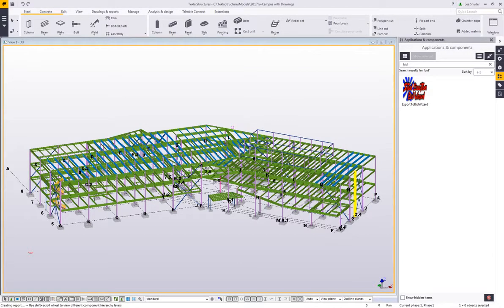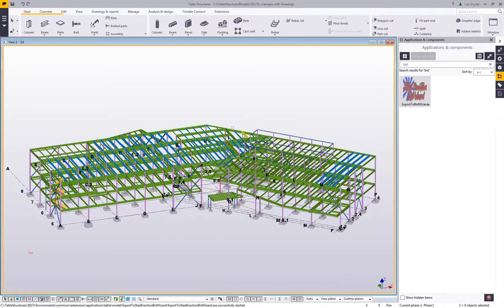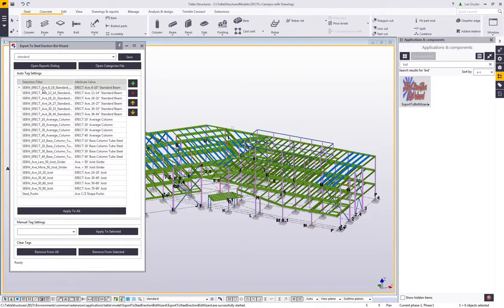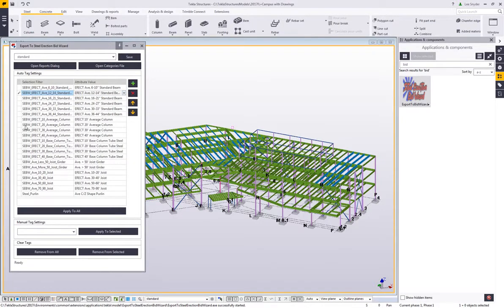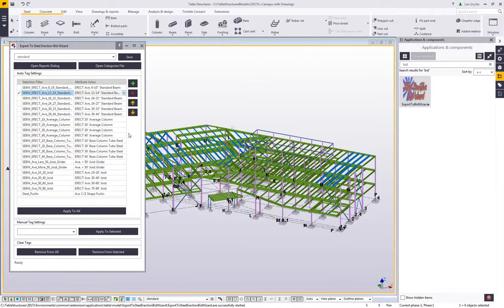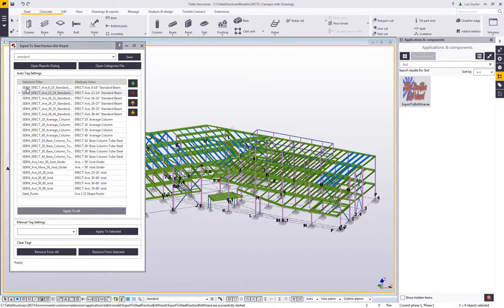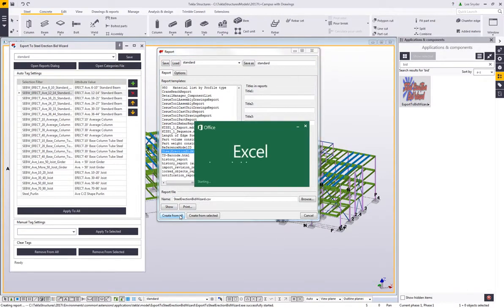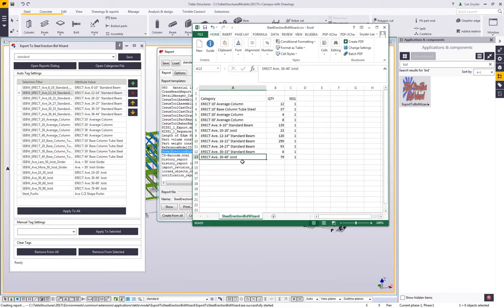Tekla Structures Now Exports to Steel Erection Bid Wizard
This video shows the 'Export To Steel Erection Bid Wizard' extension which creates a report from Tekla Structures that can be imported into the Steel Erection Bid Wizard software. The Steel Erection Bid Wizard software is an estimating solution for erectors.